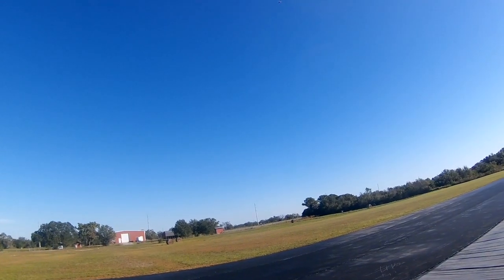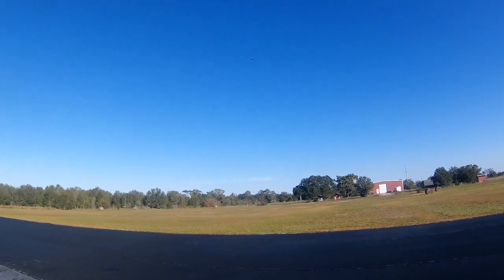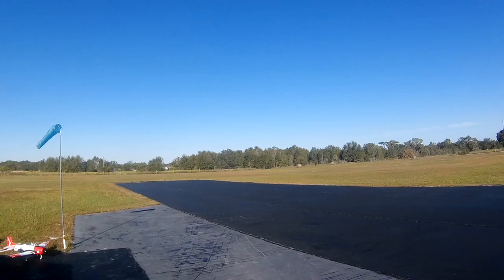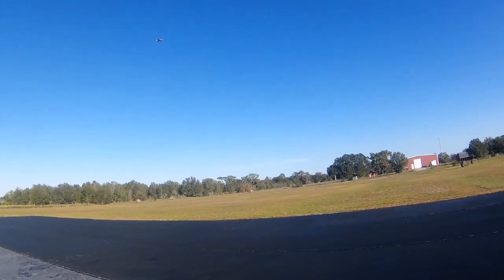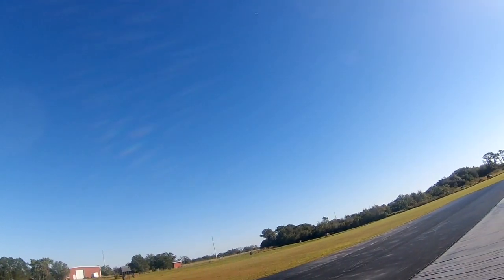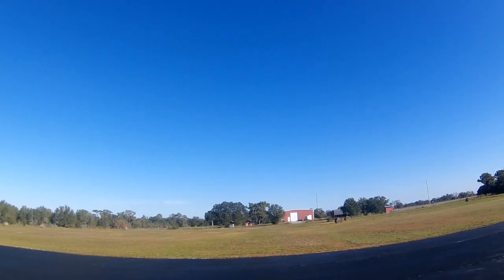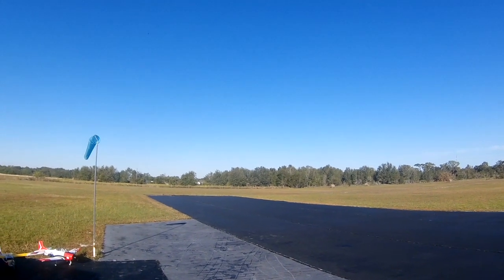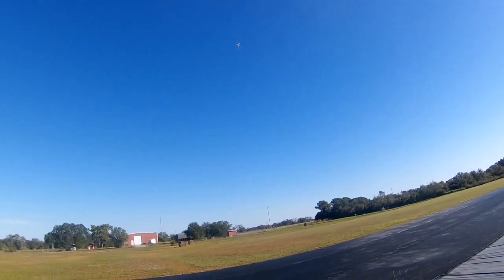Freewing twin 90 mm A-10 Peanut Camo Maiden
This morning's maiden flight of my camo painted twin 90 mm powered Freewaing A-10. Sorry about the hatcam video, but it's better than nothing.